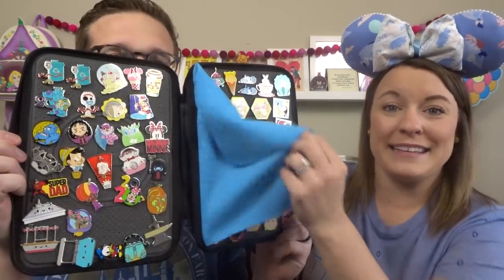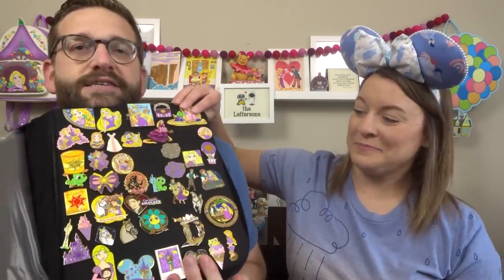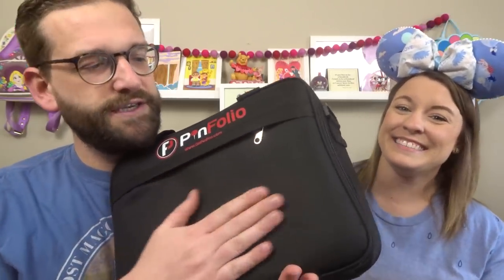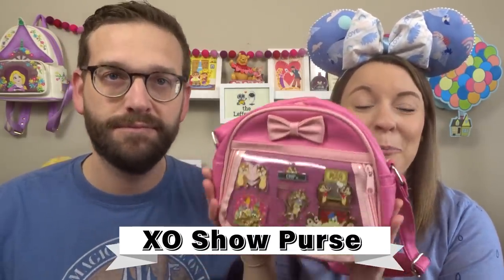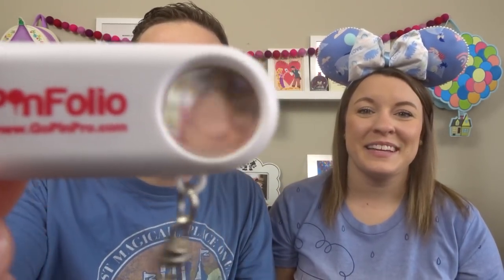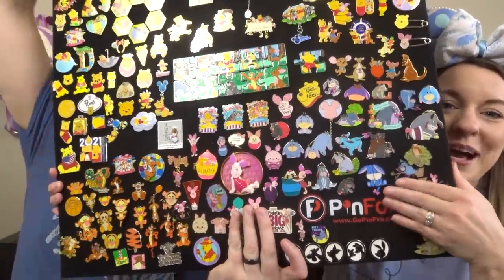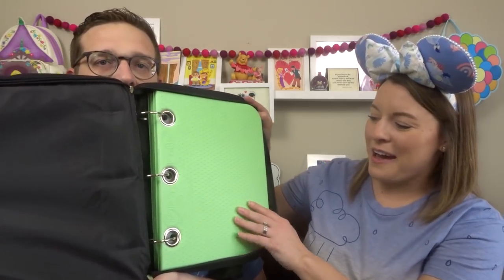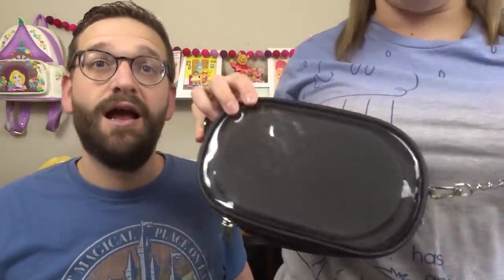How we store AND display our pins + a GIVEAWAY with GoPinPro!!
Hello friends!! We have a very fun PIN related video for you guys including a GIVEAWAY!!
We are partnering with GoPinPro to give one of YOU a Pinfolio Hipster AND a Pinfolio Show n Stow!

4. Like this video

Want additional entries? Head over to our Instagram for info on how to enter on there as well!

This giveaway will end on Thursday, March 17 at 11:59 PM CST! We will announce the winner on our Instagram and also on our community tab on here! Good luck!!

Like Disney vlogs?

Alyssa’s pair of ears are from: Magic mail :)

Our Amazon Favorites for a Disney trip

Our vlogging camera- DJI Pocket 2